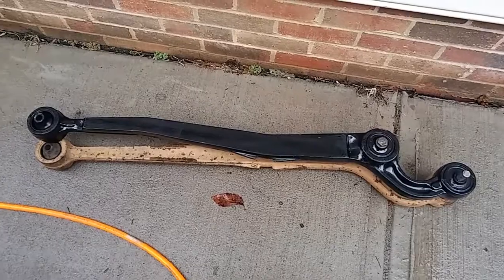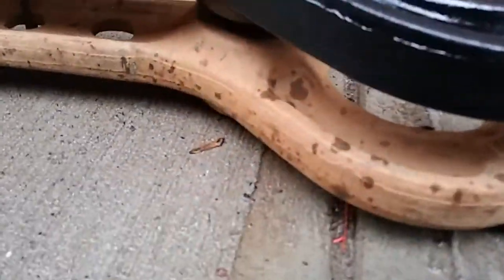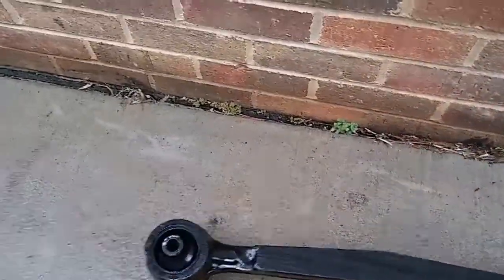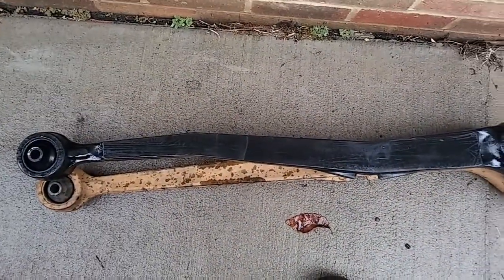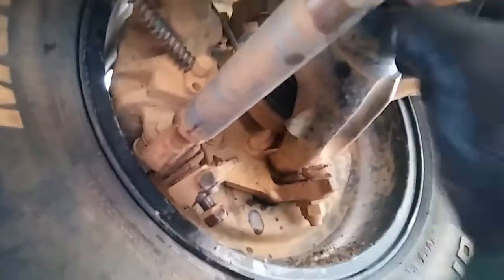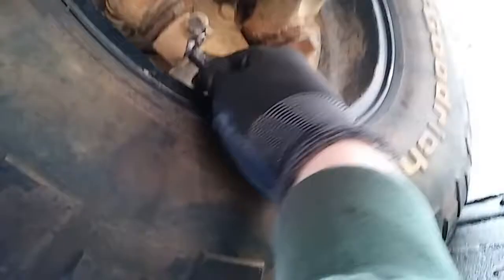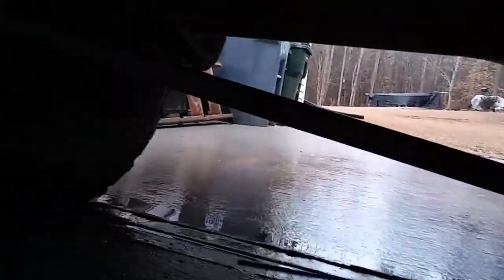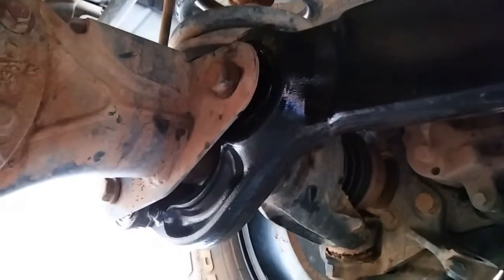Radius Arm Installation D2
This is my first time making a video so this is pretty crude. I filmed the process I went through to install castor correcting radius arms onto my 2004 Land Rover Discovery.